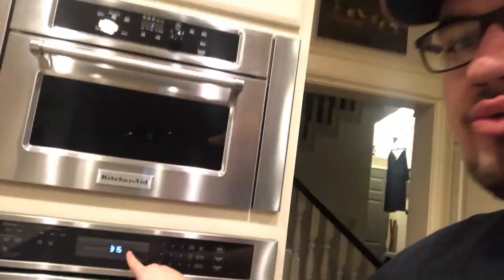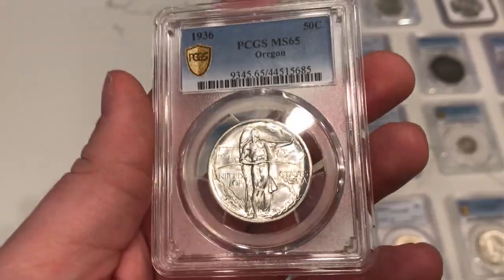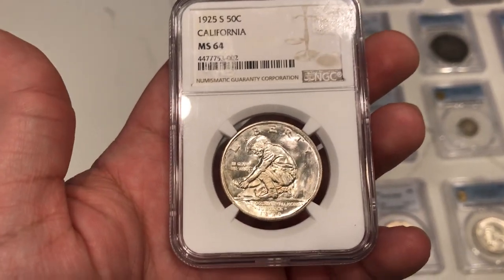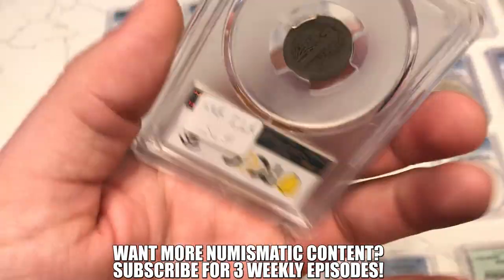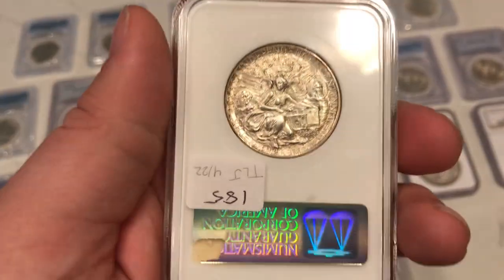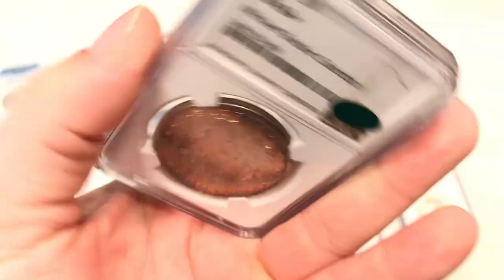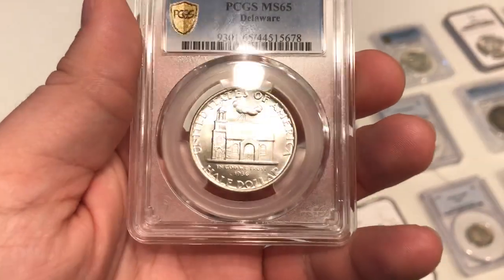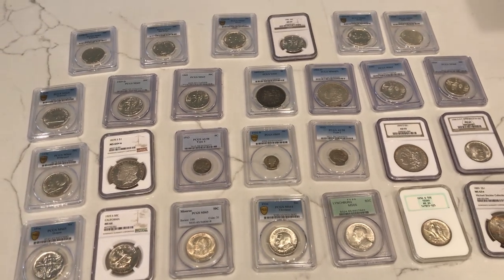This Coin Show FAILED Our Expectations! (What do Coin Dealers DO NEXT?)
In this episode, we take a trip to the grapevine coin show to buy some coins and have a great time. Many coins were purchased but this week didn't compete with previous shows this year. What do you do when you can't find many coins at a coin show?

Platforms!
(IG): @AcoushaCollectibles
(FB): Drew Haddock

Light Box:

Tape used for registered mail orders:

Poly bubble mailers:

Mac Mini Video Editing Computer: